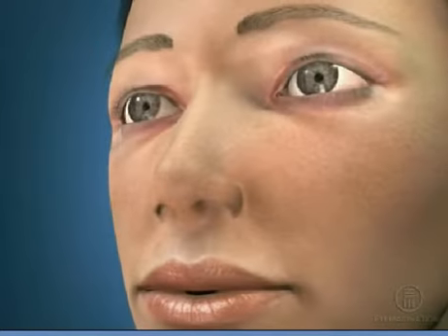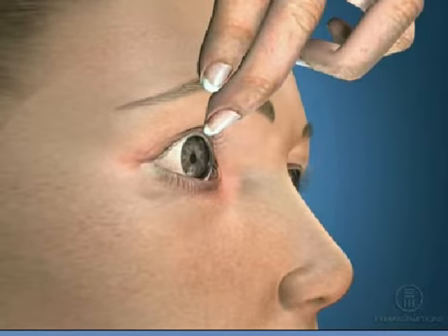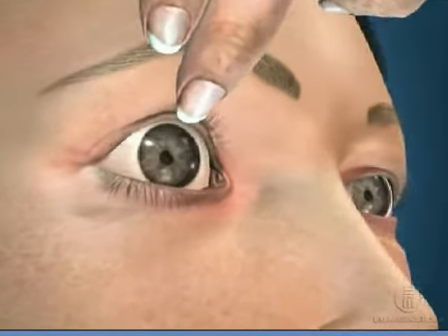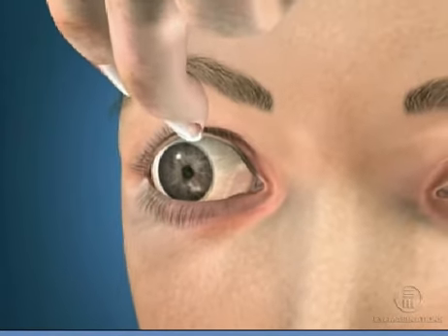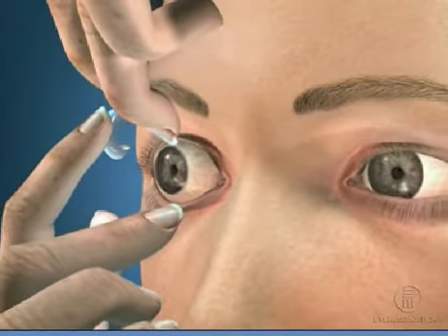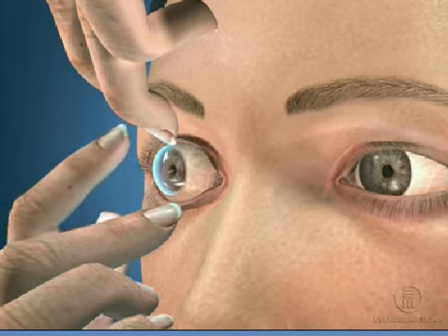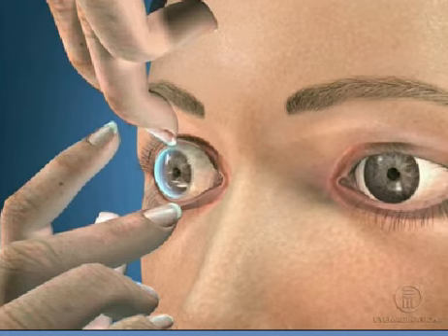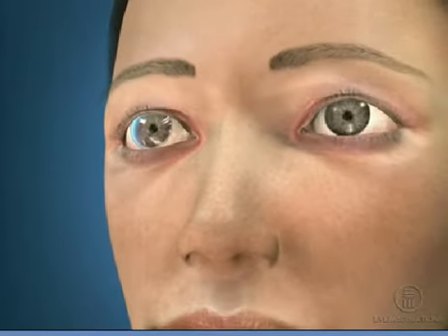Contact Lens Application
How to apply your contact lenses.